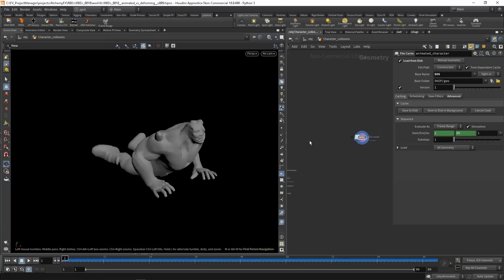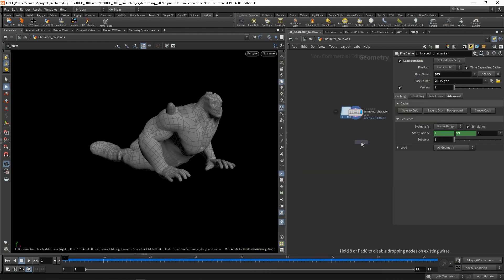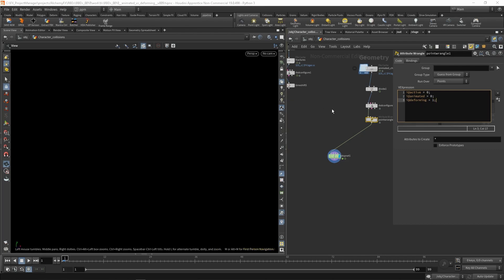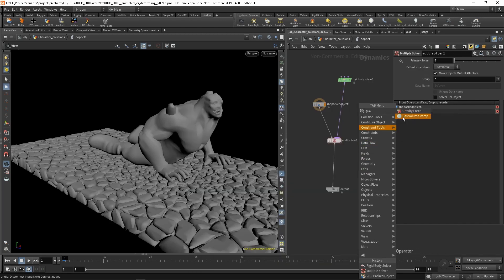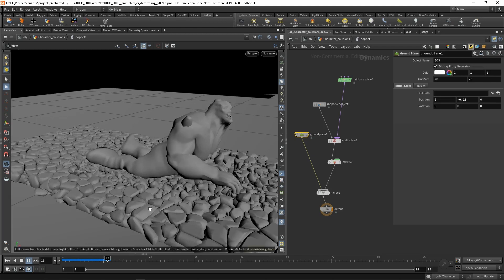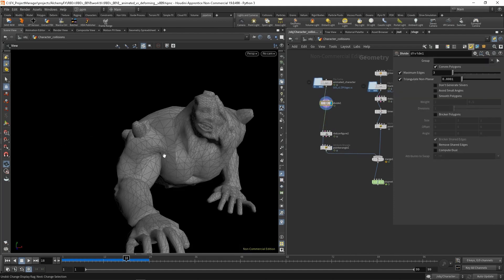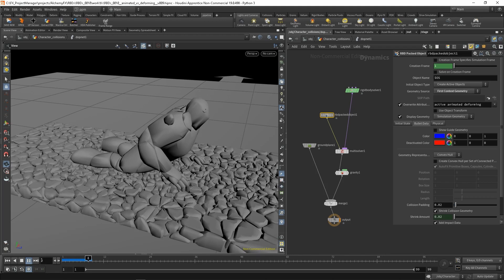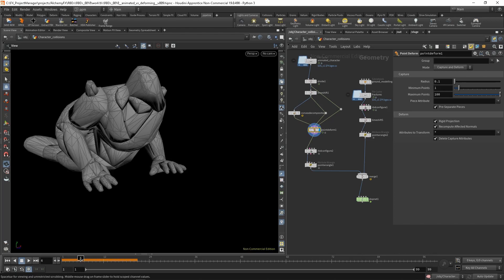Bullet Collisions in Houdini: Character Collisions Part 2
In this video we will talk about how to create collision geometry from an animated character, and will present two options, deforming and animated.